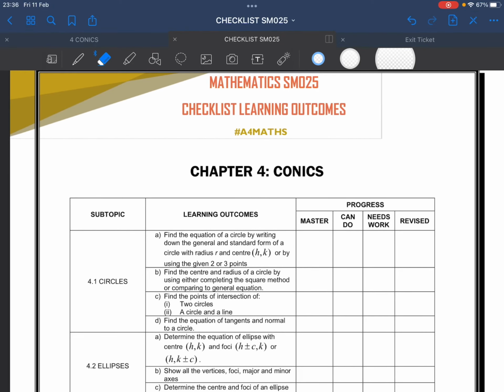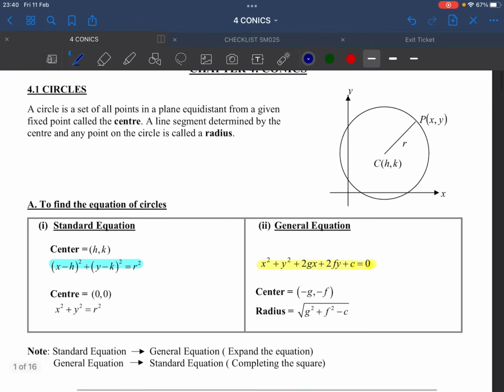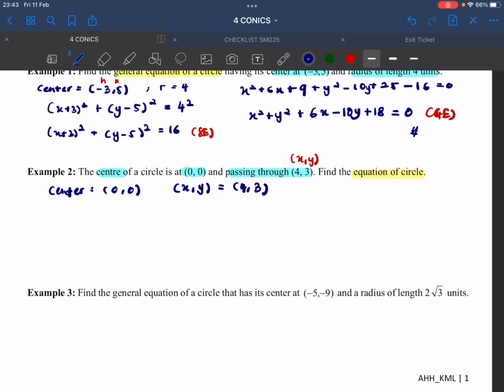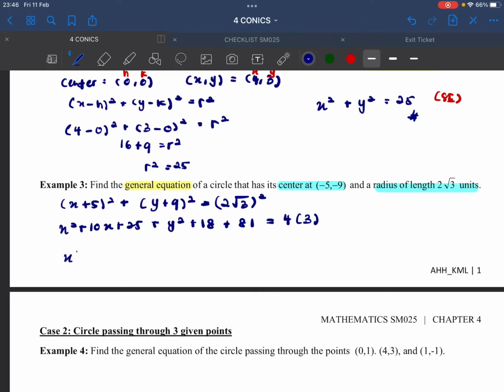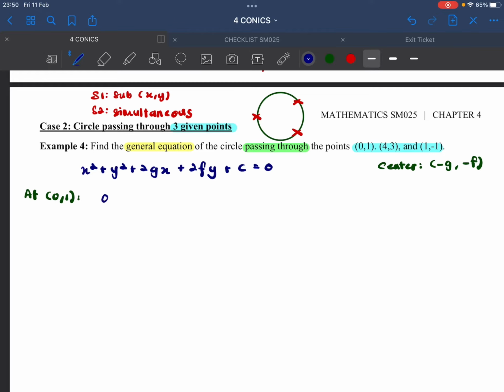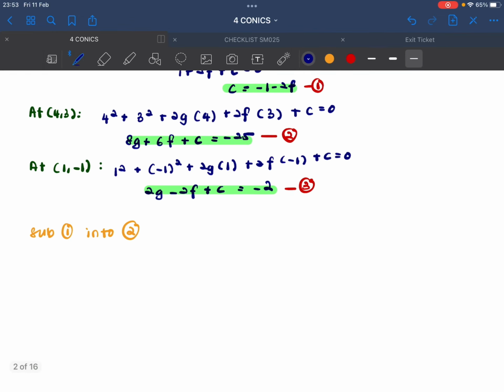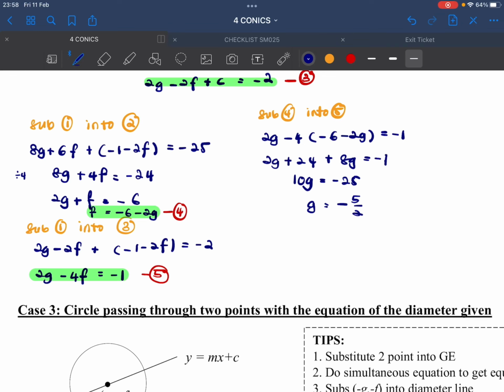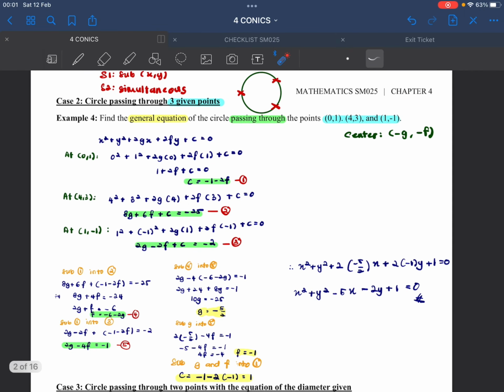(Part 1) 4.1 Circles: Find Equation of Circles Given Center/Radius/3points | Conics SM025